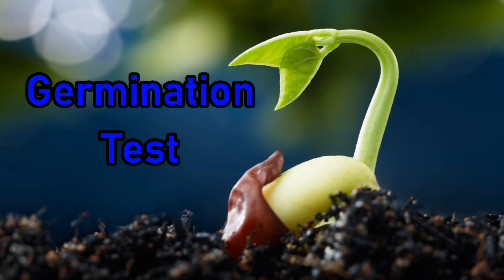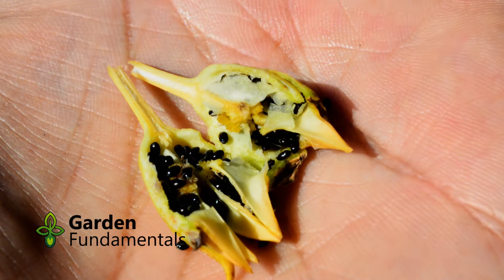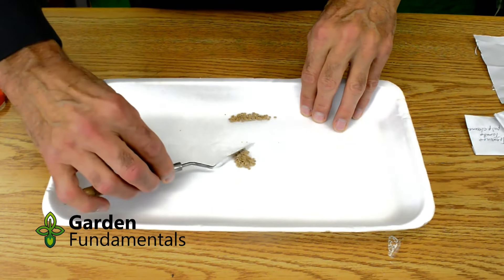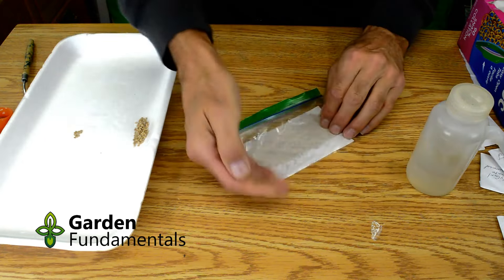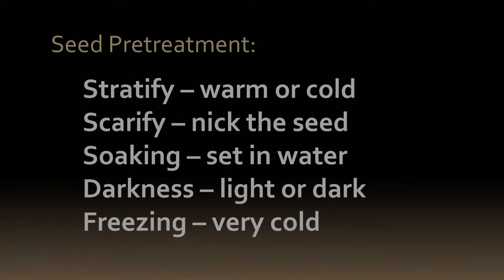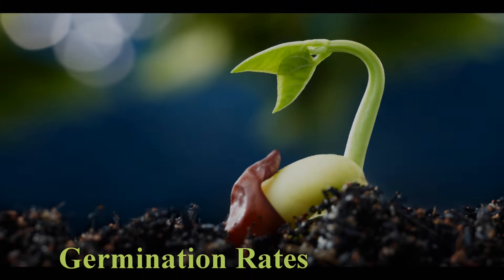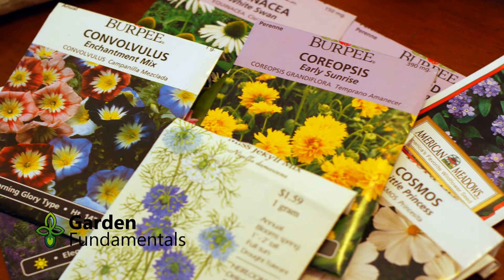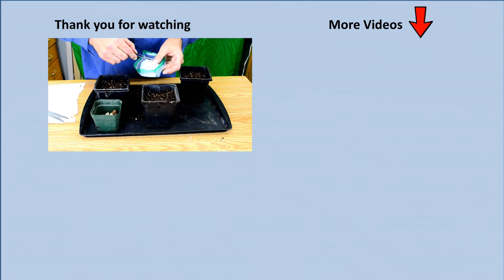Improved Seed Germination Test - easily test seed viability baggy method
A simple, step by step  way to test old seed to see if they germinate. Determine the germination rate and better manage your seed collection.
This video shows you an improved method for doing a seed germination test that is better than the traditional paper towel and baggie method.

Improved Seed Germination Test - easily test seed viability
This video goes through the steps of testing seeds for viability and determining a germination rate. It is easy to test old seed to see if they germinate. Determine the germination rate and better manage your seed collection.
An improved method over the paper towel baggy method.